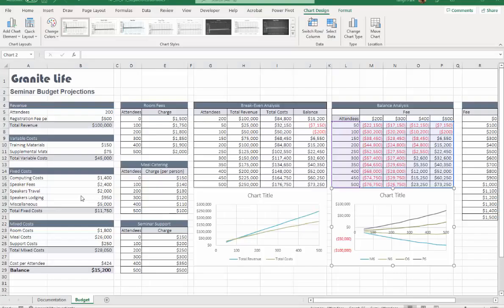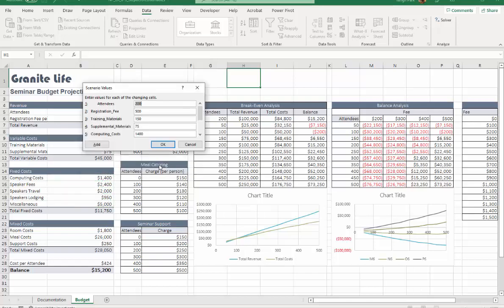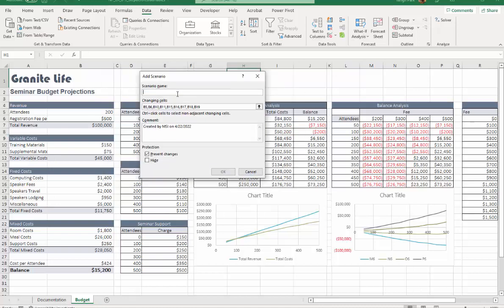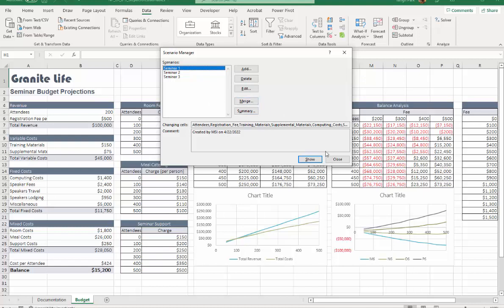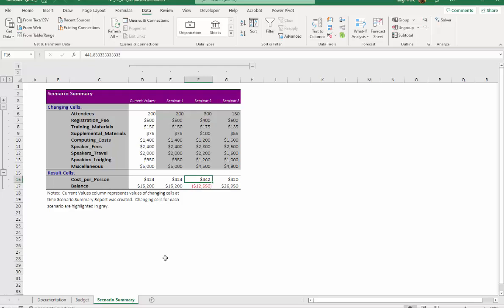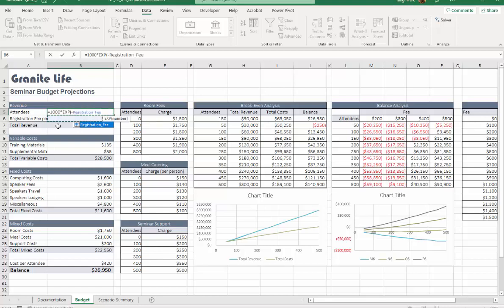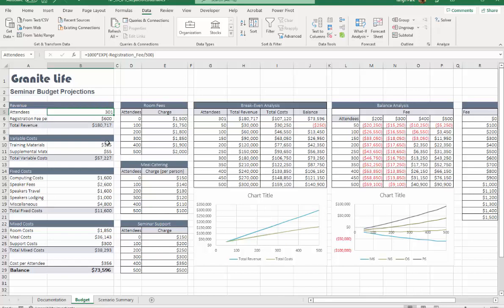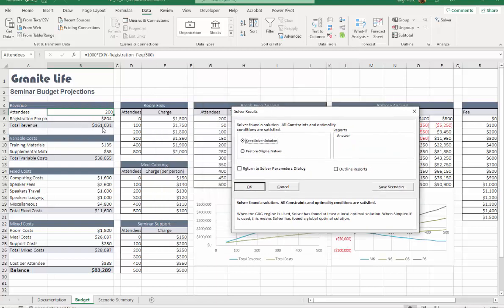Excel 2019 Module 8 Case 1 Part 2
Data file: Seminar